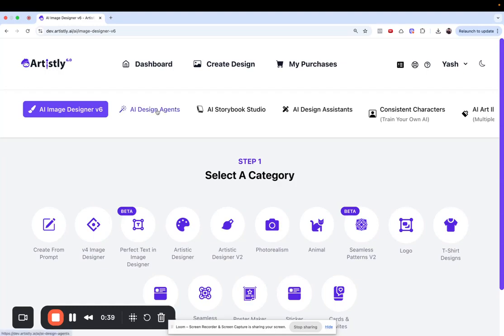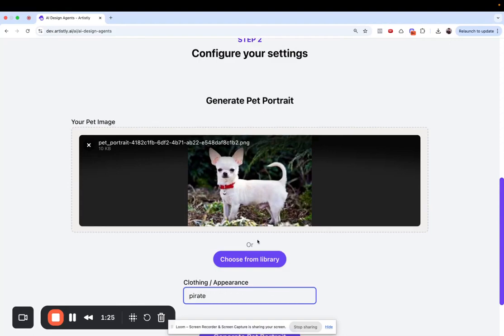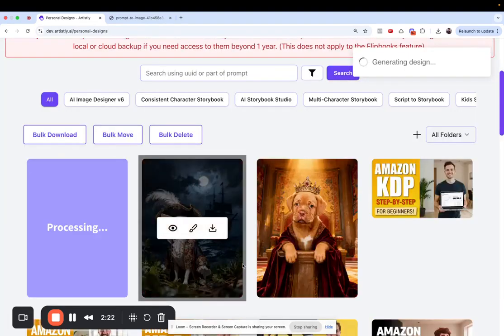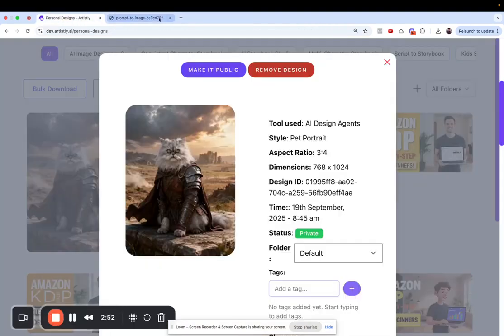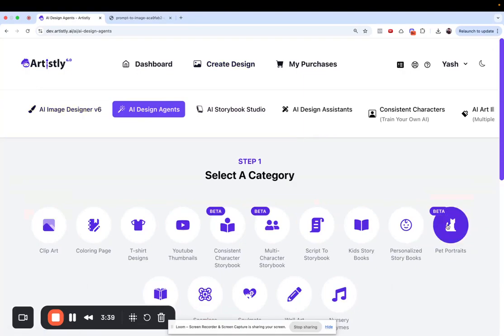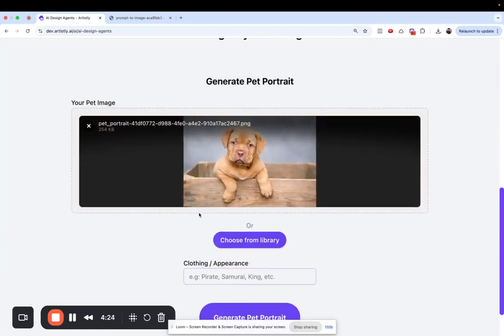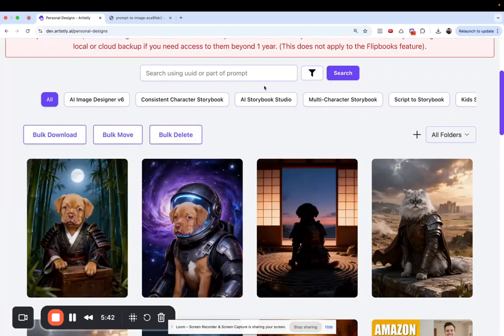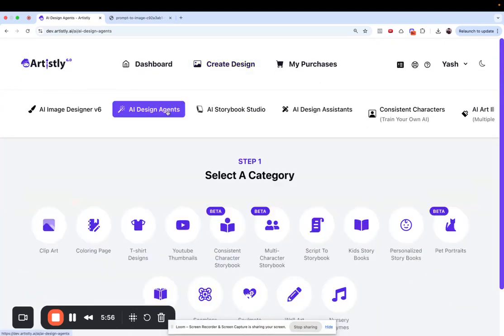Create Personalized Pet Portraits That Sell on Etsy (Wall Art & Canvases in Minutes)